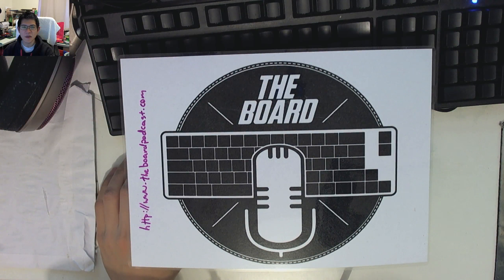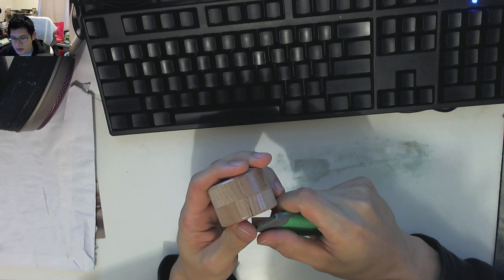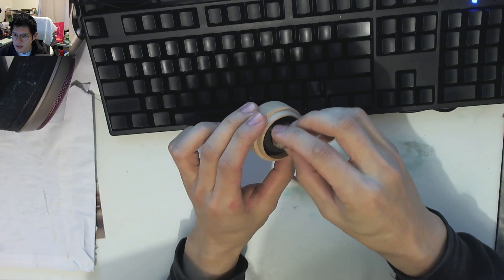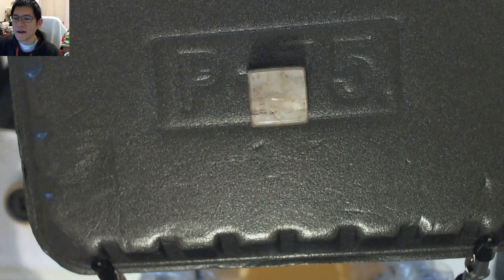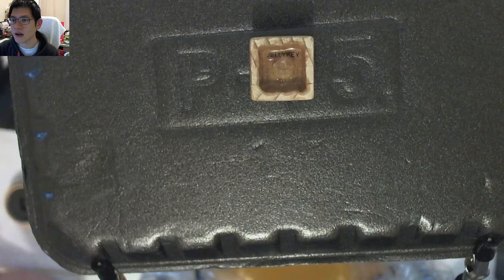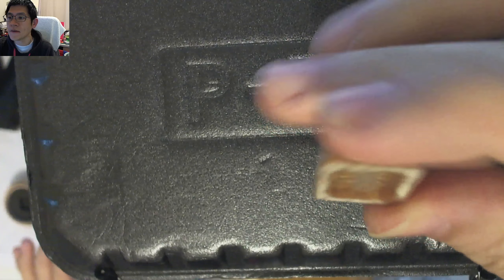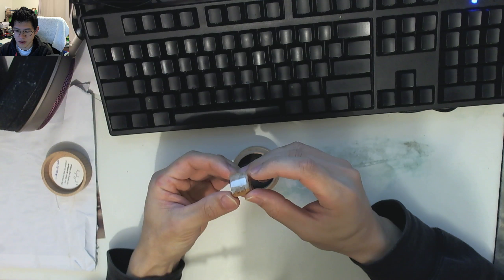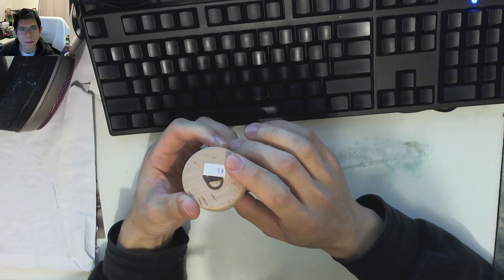JellyKey Fusion Series Keycap Review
I take a first look at the JellyKey Fusion Series Artisan Keycap, kindly provided to me for raffling away at the Sydney 2017 * 1 Mechanical Keyboard Meetup.

A quartz like look and effect on a timber base, with an encapsulated insert, in MX stem type.  There is some notable polishing effects, plus a slope from top surface polishing which gives it that hand-made feel about it.

If you liked this review, please do hit like, please hit share so your friends can check out this really lovely artisan keycap, and of course subscribe to our channel if you haven't.

Of course, if you haven't come across our podcast series, you can find us

Until next time, Happy Clacking!